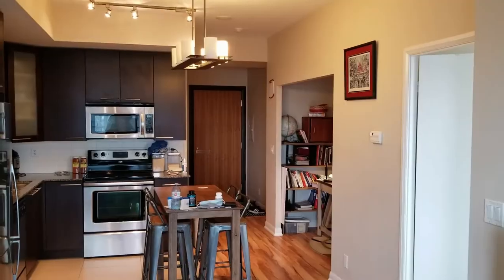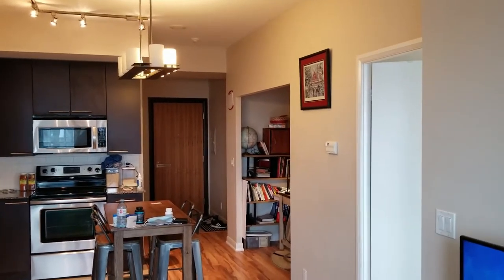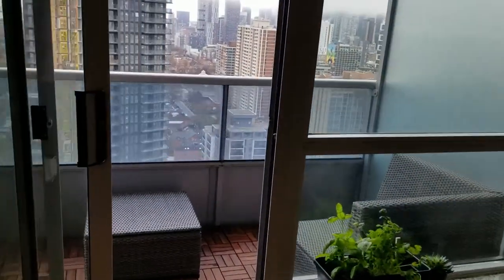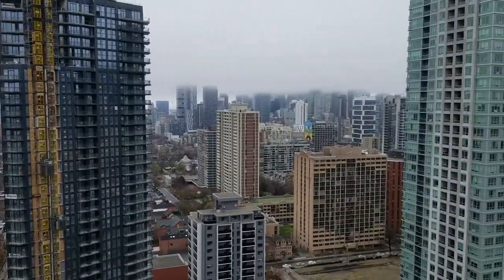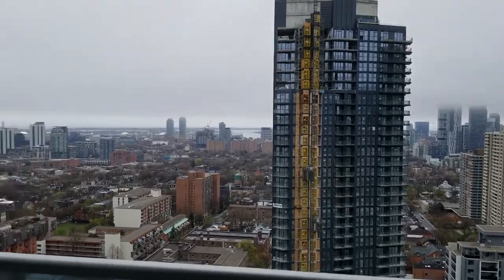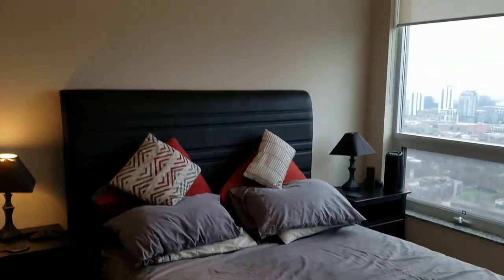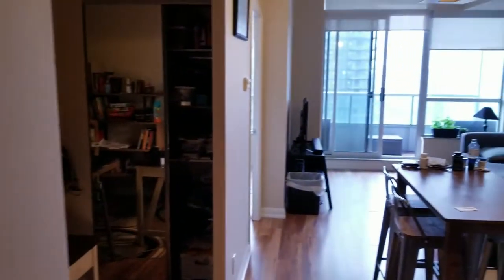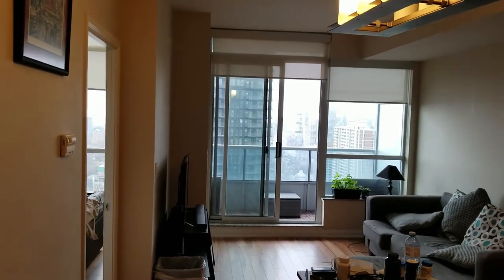500 Sherbourne Street #2704 | Central Toronto - Downtown | The Julie Kinnear Team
500 Sherbourne Street #2704 | Central Toronto - Downtown , Toronto Real Estate For Sale

Bright and Open Downtown One Bedroom and Den Condo in Luxurious The 500 Condos And Lofts

Stylish 1+1 Condo Upper-Level Suite In the Downtown Core With Stunning Views of the Lake and City skyline.

Great transition to City Life in the Downtown Core.